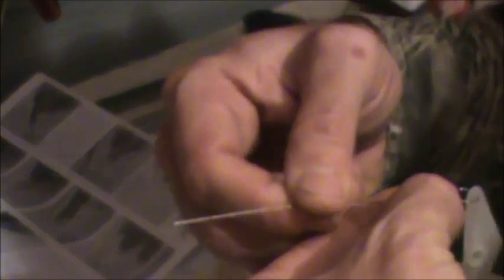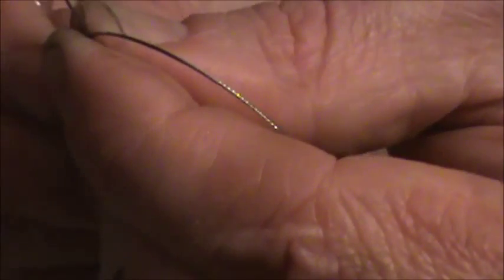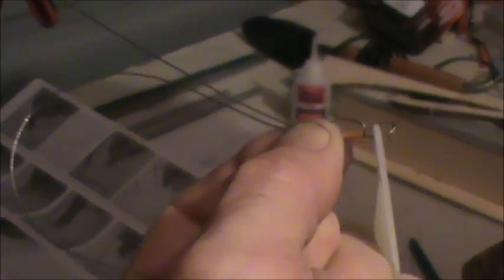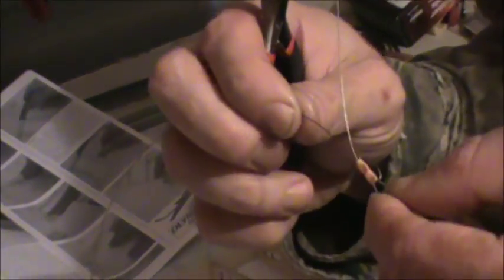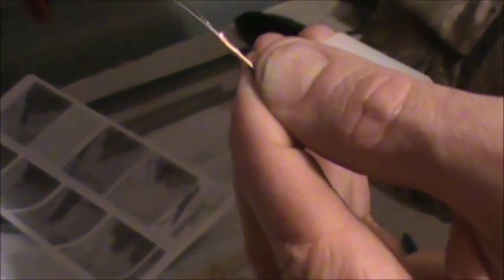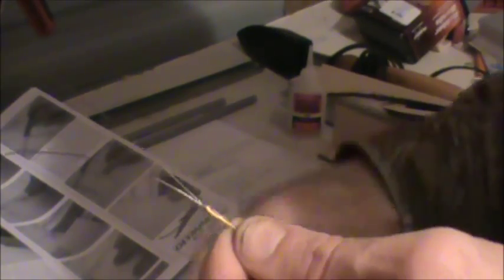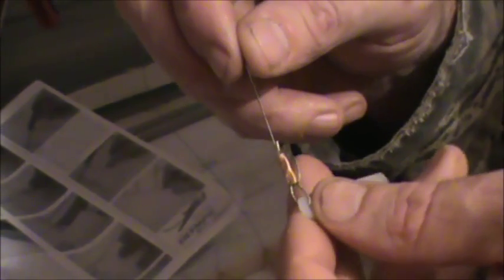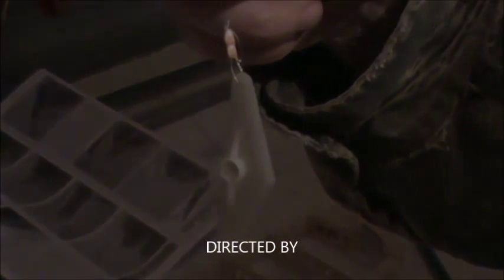Making "Crimp" style leadouts for Control Line planes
Hi all Just a quick video that i put together for a friend on the Cox engine forum. He's been asking me for a tutorial for doing leadouts so here it is but please excuse the noise, It was raining hard that night so it's quite noisy so you may have to turn down the speakers. hope you like! :) The model is a Brodak 'LiL' Jumpin' Bean whih is a small 1/2A profile stunt ship.